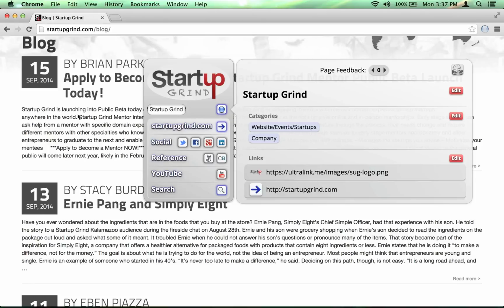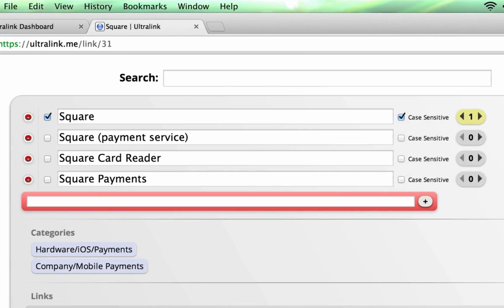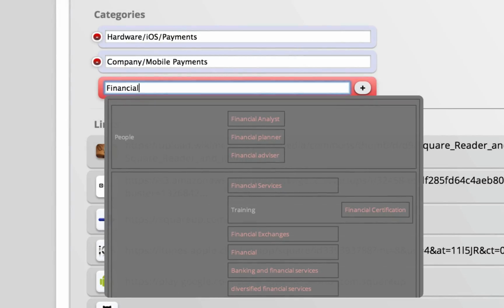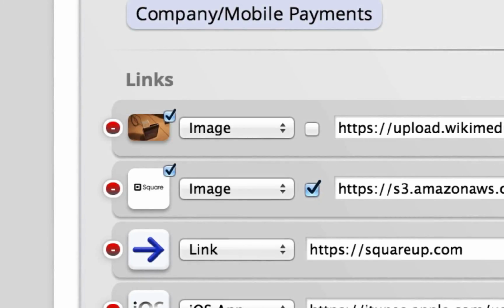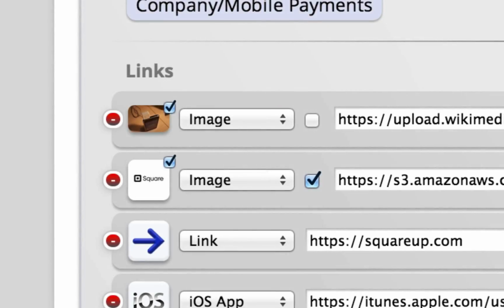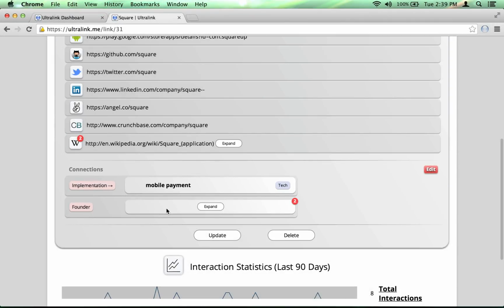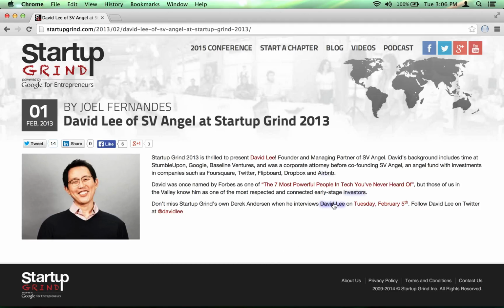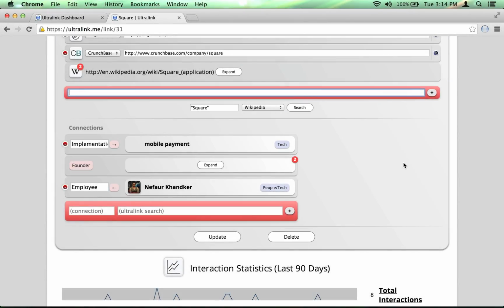How To Edit Ultralinks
In this video, we explain how you can create new ultralinks and modify existing ones through the Ultralink Card interface.